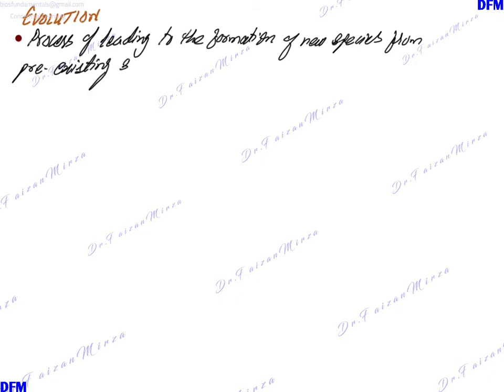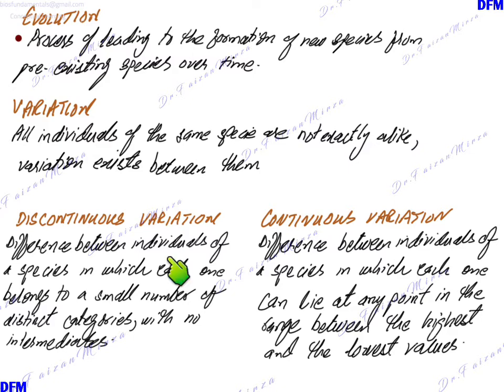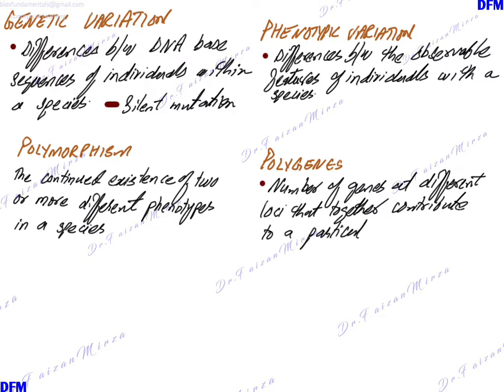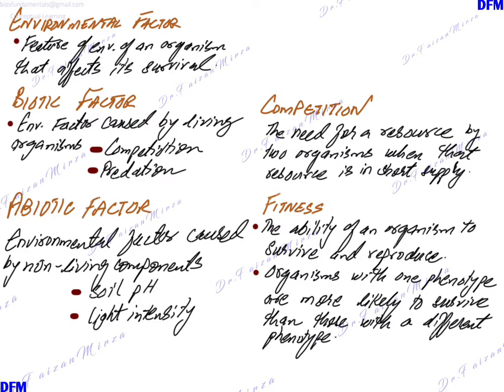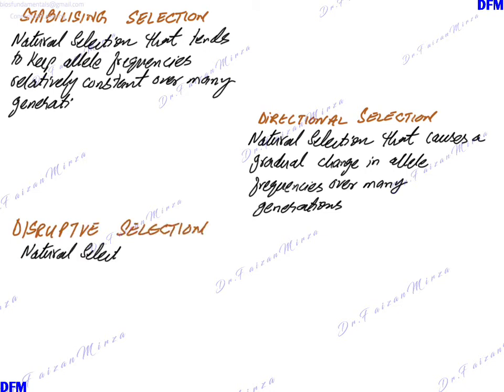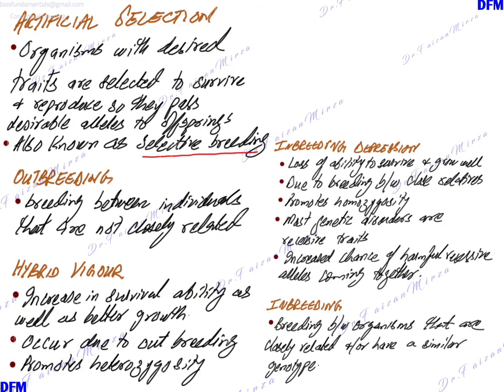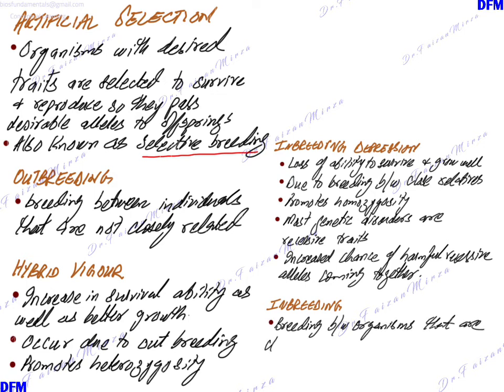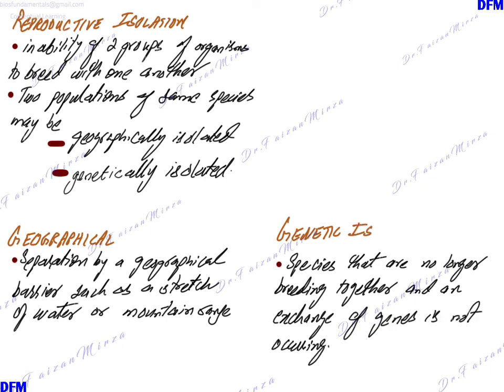Selection Evolution part 1